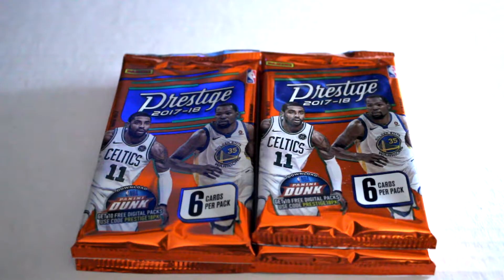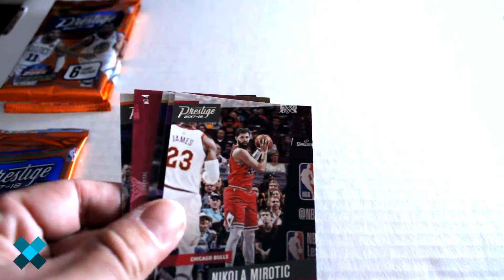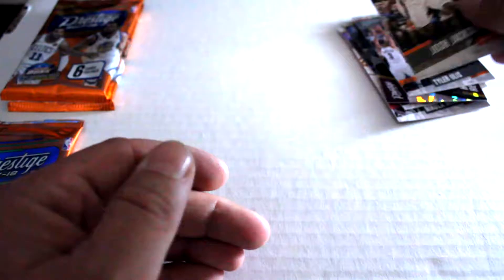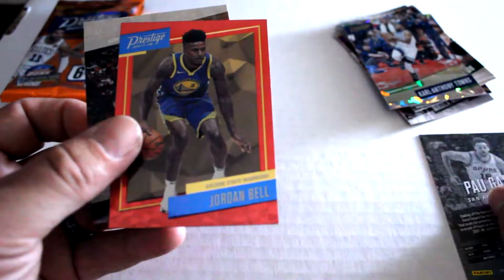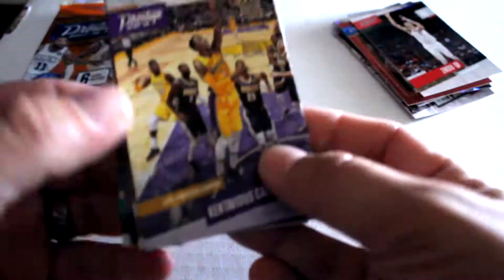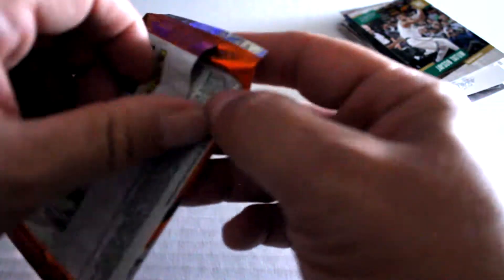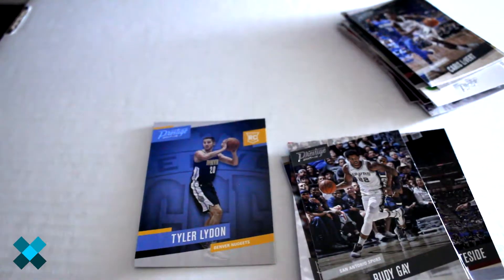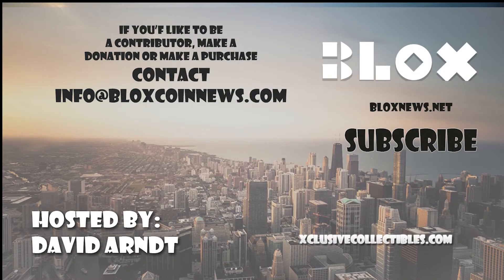2017-18 Panini Prestige Basketball Hobby Pack Break | Xclusive Breaks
In this episode of Xclusive Breaks, we open hobby packs of 2017-18 Panini Prestige Basketball packs.  We check out the design, the inserts and the stars that you can potentially pull from these packs.

bloxnews.net